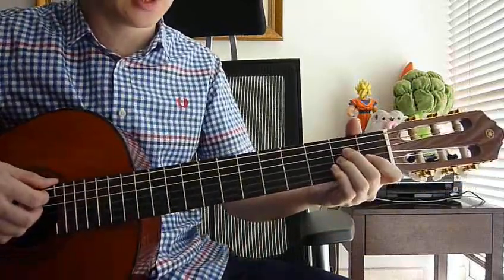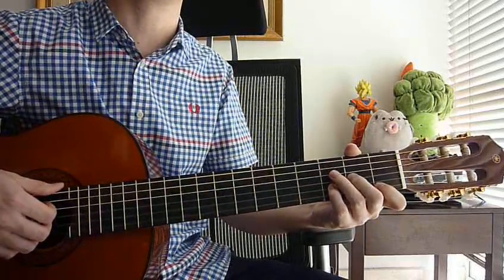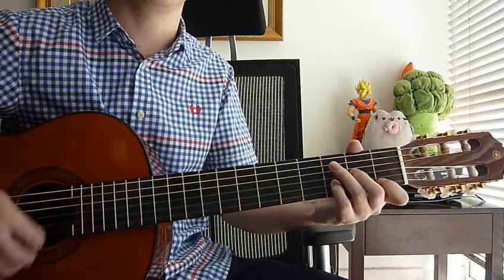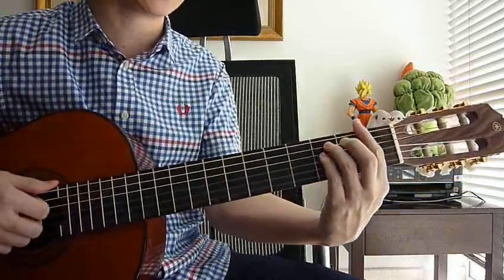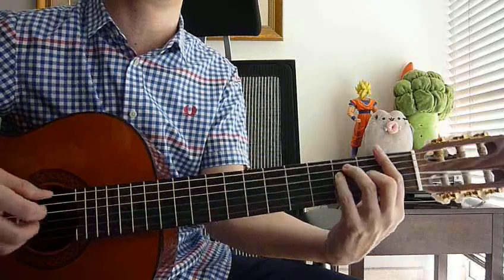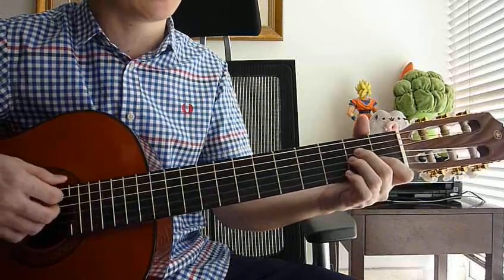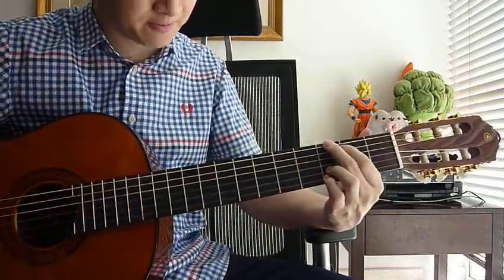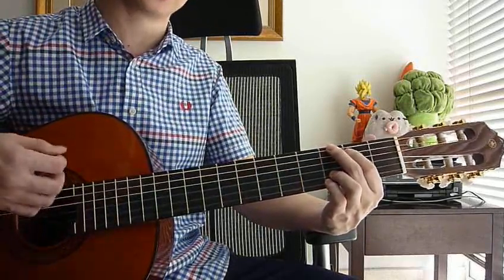Guitar Tutorial: This Ain't Love - Jessica Mauboy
This is my guitar tutorial for This Ain't Love by Jessica Mauboy.